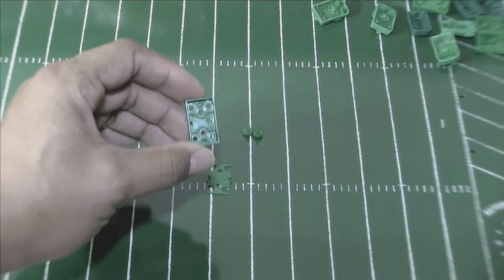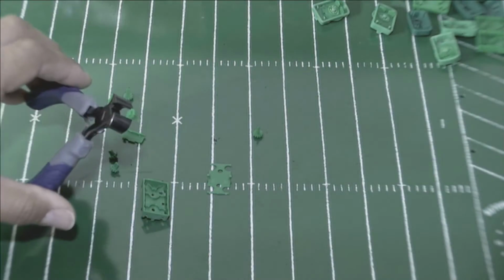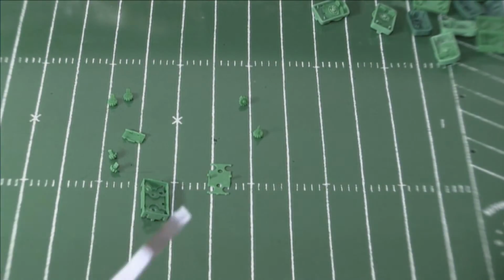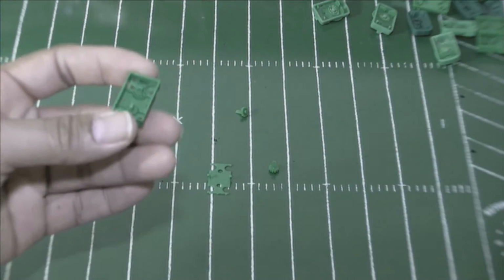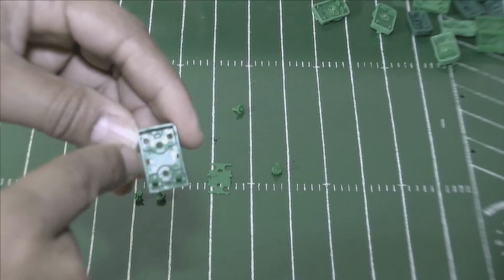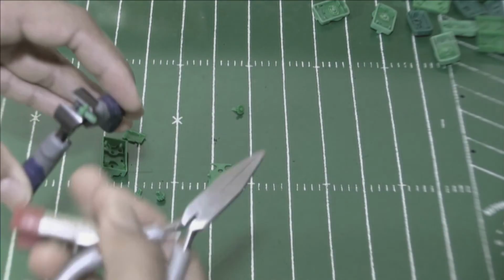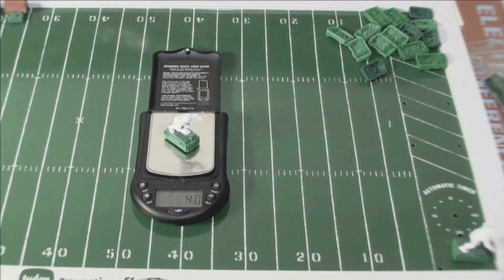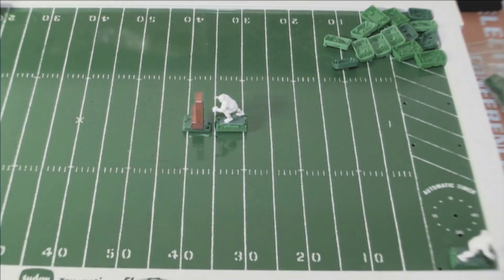GEAR TWEAK REASSEMBLY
Watch as Moe Robertson disassembles what appears to be a finished ITZ gear base and applies finishing touches to enhance its performance.